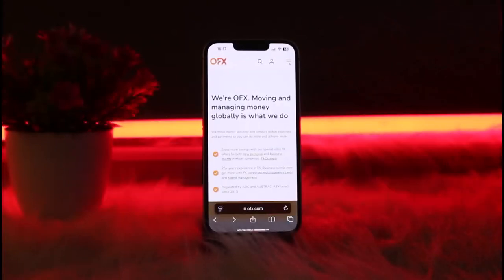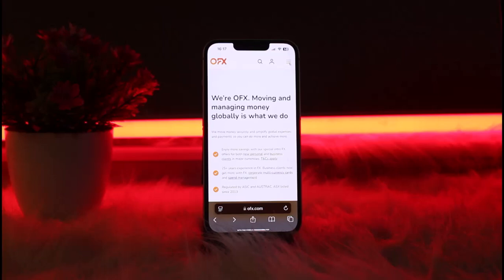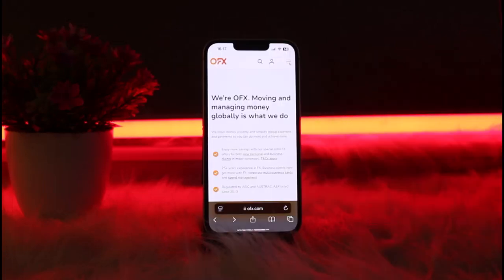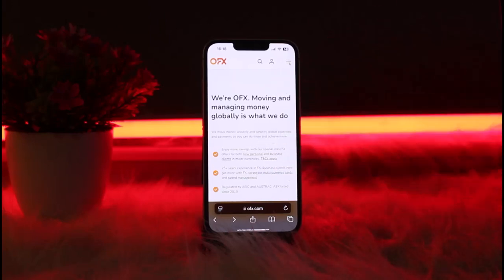How to Access Your Transfer History in OFX !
In this tutorial, you'll learn how to access and download your transfer history using the OFX platform. Whether you're tracking recent transactions or need official statements for accounting or tax purposes, OFX provides a user-friendly interface to help you retrieve this information quickly and securely.

To begin, you’ll need to visit the official OFX and sign in to your account. Once logged in, navigate to the 'Recent Transactions' section to view all your most recent currency transfers. If you manage multiple accounts, you can click the dropdown arrow next to a specific account to expand and view its individual transaction history.

If you want to see more detailed information, click on any specific transaction, then tap on 'View Account’s Full History' to access a comprehensive list. Each transaction includes the date, amount, recipient, and relevant status updates. For a downloadable copy, simply scroll to the bottom of the transaction history page and click 'Download Transaction History in CSV'. You'll be prompted to select the specific account and date range you'd like to include.

Alternatively, you can download official statements by heading over to the 'Download Statement' section. From there, choose the account and the time period for which you need the records.

Always ensure that you're downloading your data securely and logging out after use, especially on shared devices. This guide is ideal for anyone using OFX for international money transfers and needing a quick way to review or export transaction data.